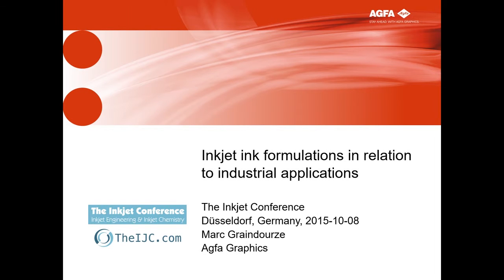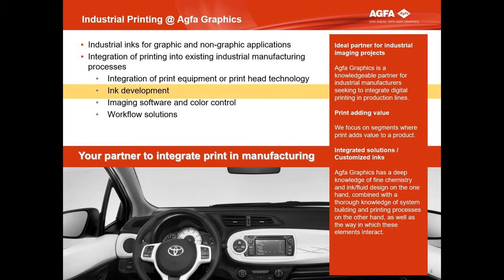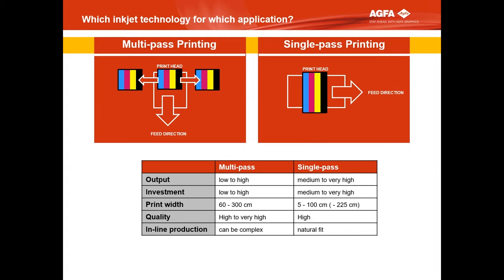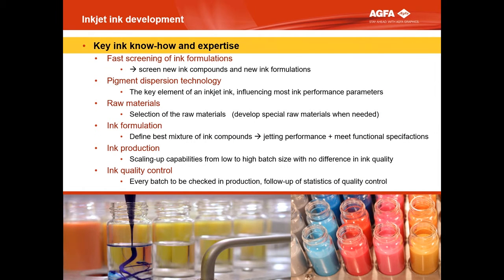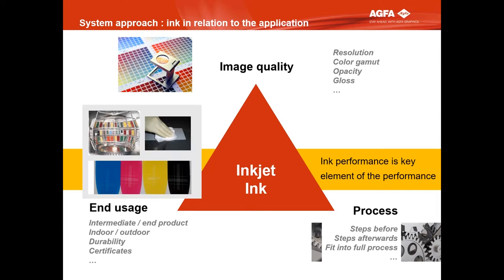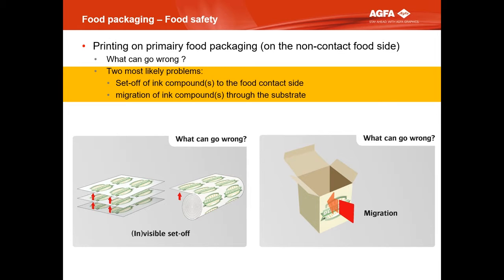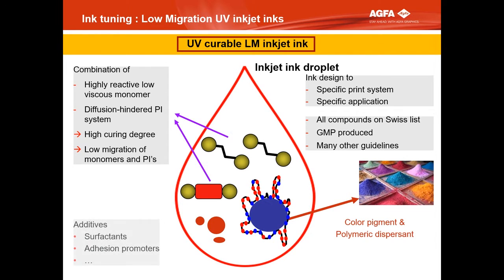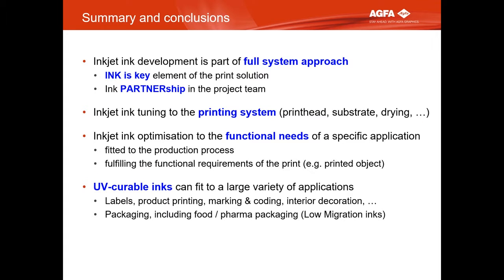TheIJC 2015: Inkjet Ink Formulations in Relation to Industrial Applications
Marc Graindourze from Agfa presents during The Inkjet Conference 2015

TO REGISTER FOR 2016!
Early bird delegate fee of €595 includes free access to one of 6 half-day workshops on 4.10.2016.

"Inkjet Ink Formulations in Relation to Industrial Applications"
• Integration of inkjet printing in the manufacturing of products
• Understanding the challenges for the ink chemistry
• Defining the ink type and basic ink concept
• Fine-tuning ink formulations to the functional and technical needs
• Examples of industrial applications and the ink performance